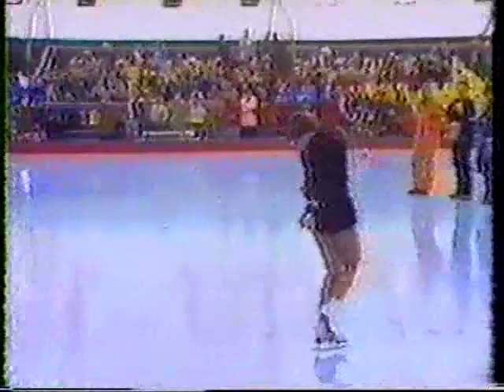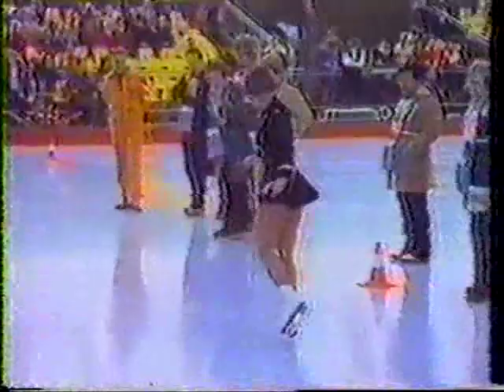1976 Olympics Ladies Compulsory Figures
Dick Button on the art of figure skating. Dorothy Hamill and Dianne de Leeuw at the '76 Winter Olympics.